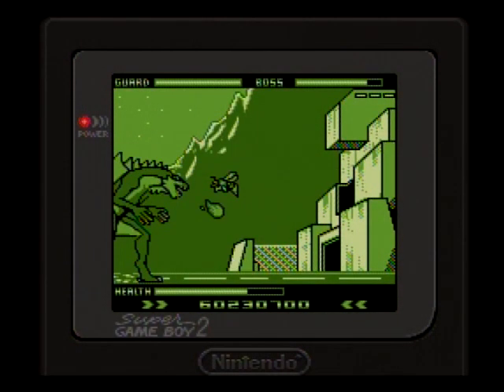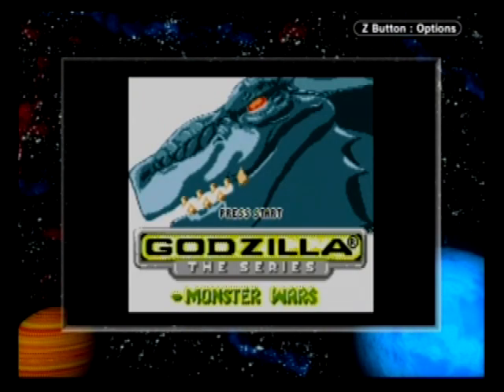Review 1012 - Godzilla: The Series - Monster Wars (Game Boy Color)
A video review of Godzilla: The Series - Monster Wars for Game Boy Color.